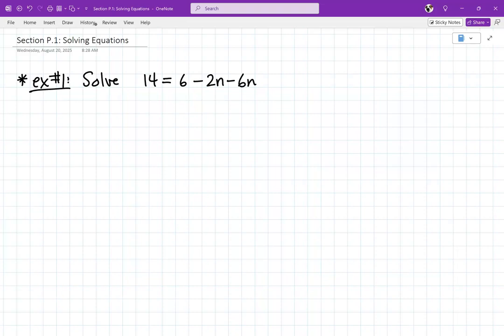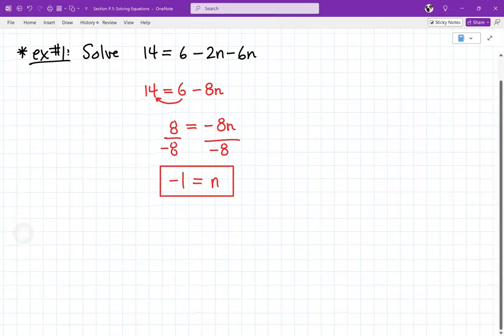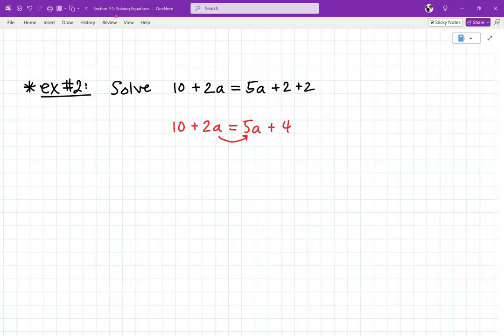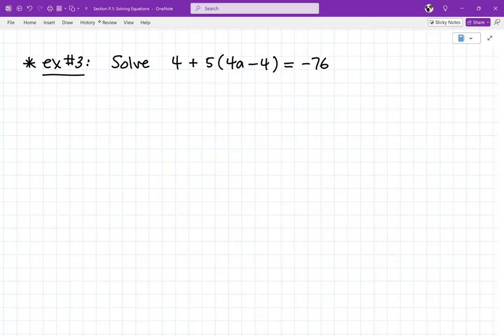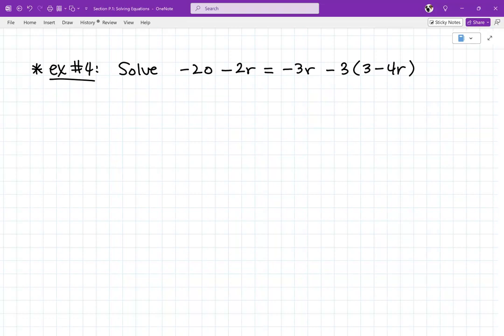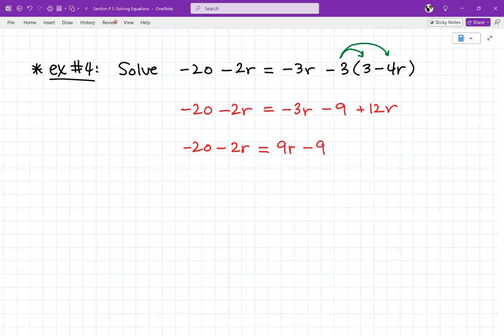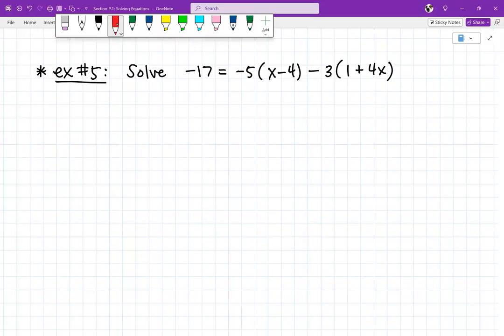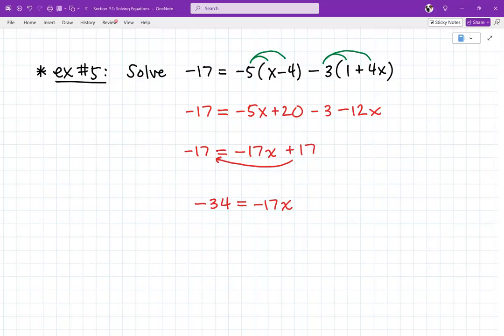Section P.1: Solving Equations